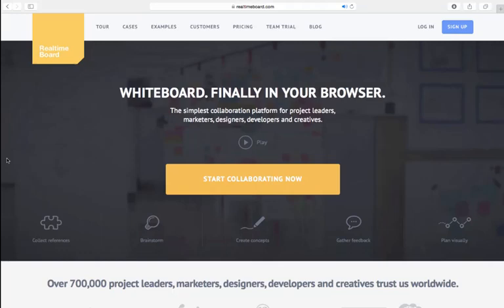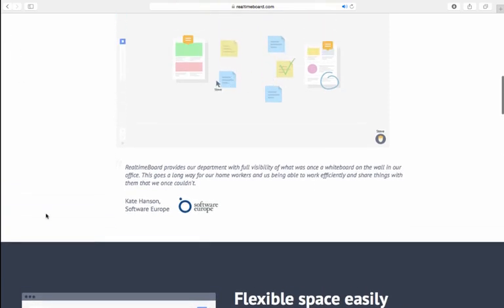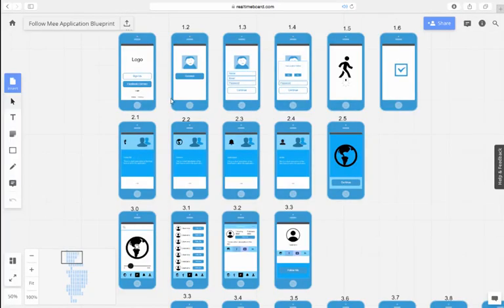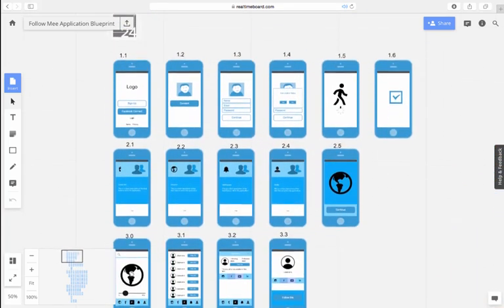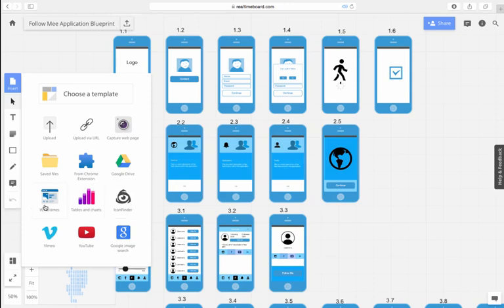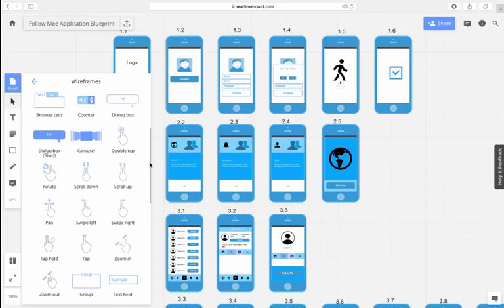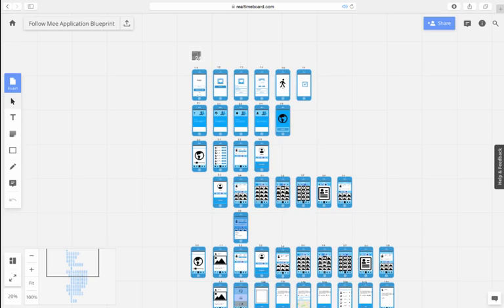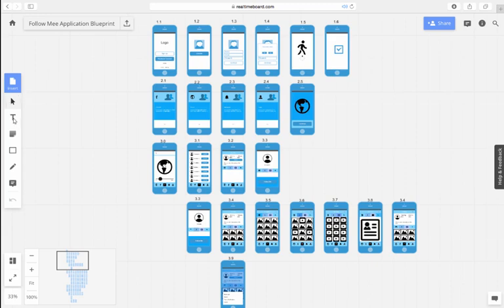App Blueprinting Made Simple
App Blueprinting Made Easy | Venture24

Turning your app idea into reality starts with a solid blueprint. 🛠️ In this video, we’ll break down how to create an app blueprint quickly and effectively, so you can lay the foundation for your app’s success.

Here’s what you’ll learn:

✅ The key components of a great app blueprint.
✅ How to map out features, user flows, and functionality.
✅ Tools and tips to streamline the blueprinting process.
✅ Why a well-crafted blueprint saves time, money, and headaches during development.

Blueprinting doesn’t have to be complicated. At Venture 24, we help entrepreneurs simplify the process, refine their ideas, and secure up to $200,000 in funding through our Accelerator Program to make their apps a reality.

Ready to start your app journey with a clear blueprint?

👉 Build smarter, not harder—let Venture24 make app blueprinting easy!